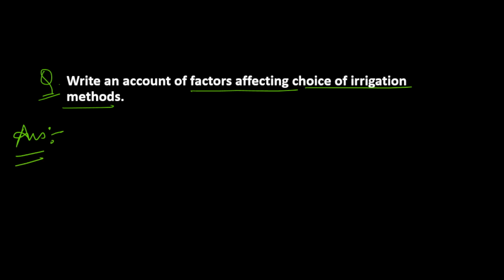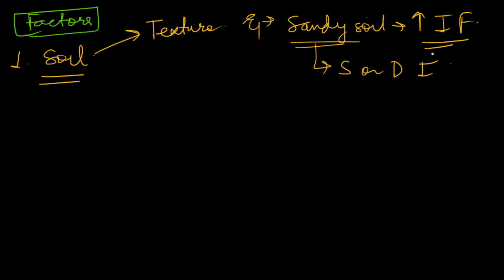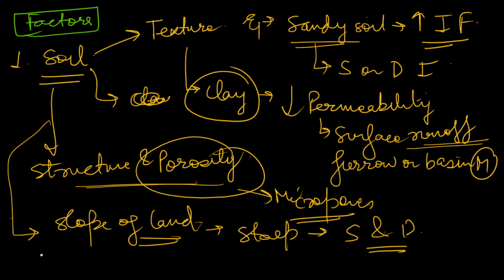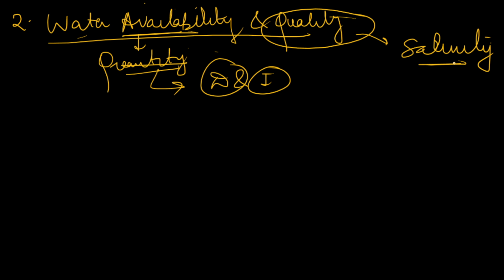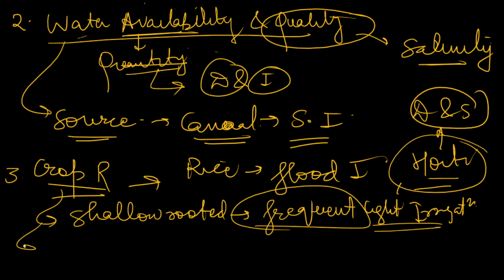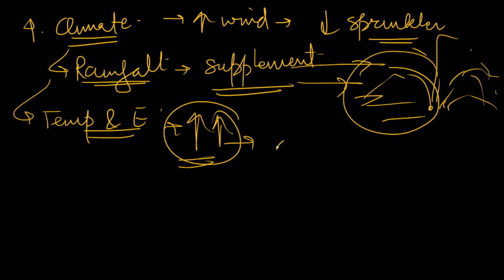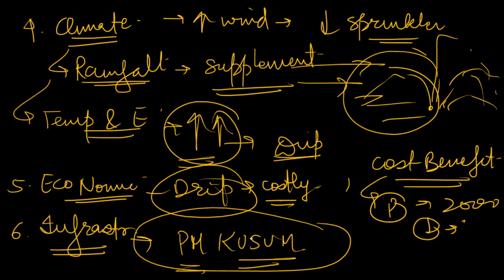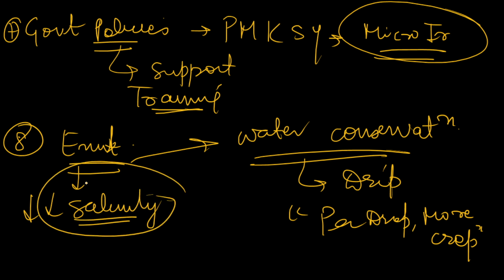Factors affecting Choice of Irrigation Methods | Agriculture Optional Answer Writing | UPSC